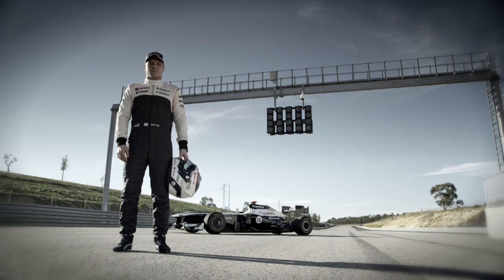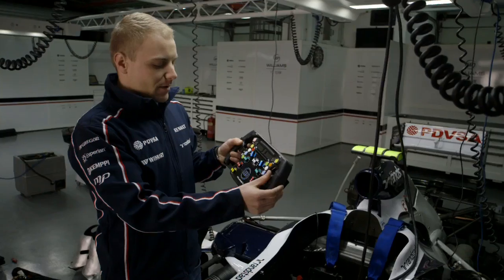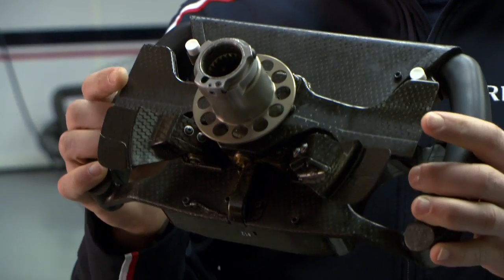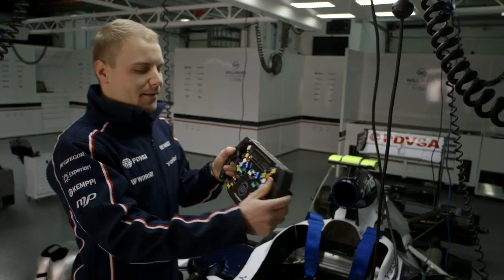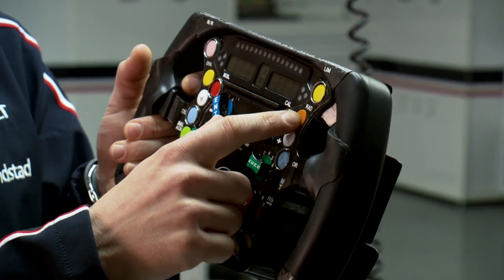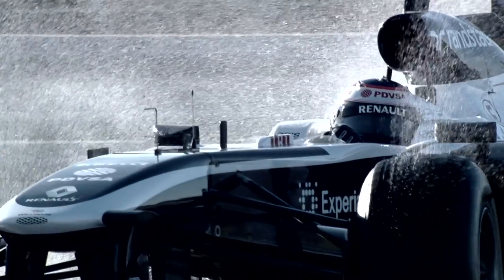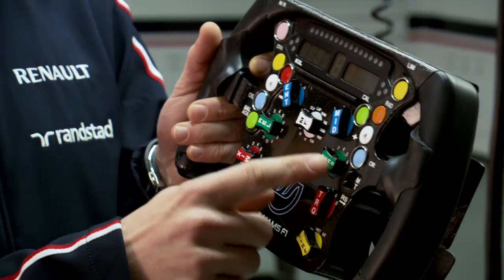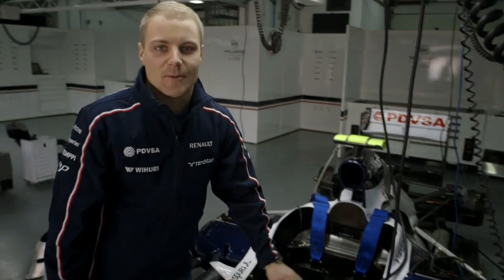Car features with Valtteri BOTTAS - Part 5 of 5 - Steering wheel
Our five part series takes us through the features that make up an F1 car, including areas that you don't normally get to see. Valtteri Bottas takes a closer look at each of them, describing how they work and how a driver utilises them during a Formula One race. In this feature, Valtteri talks to us about the steering wheel of an F1 car